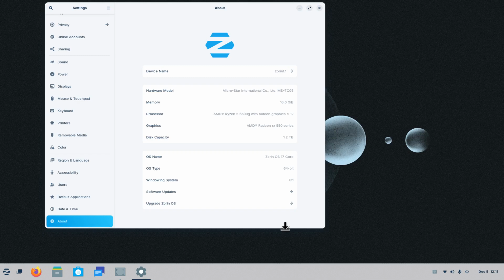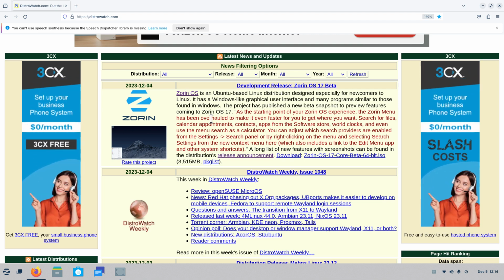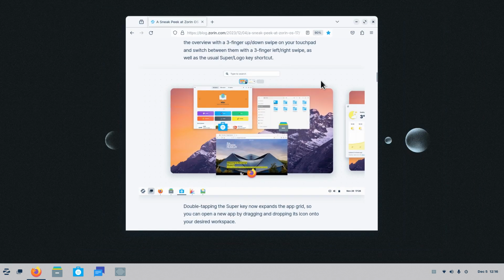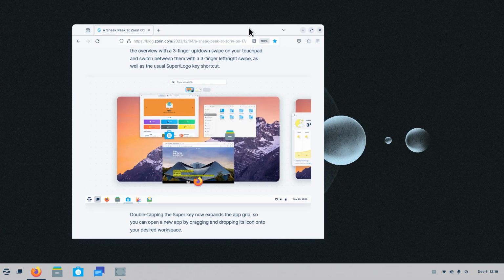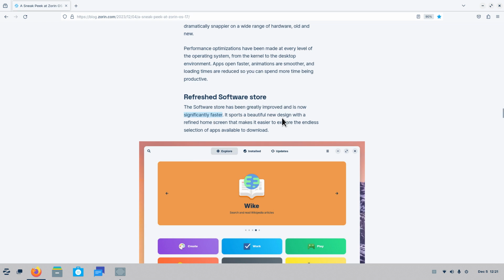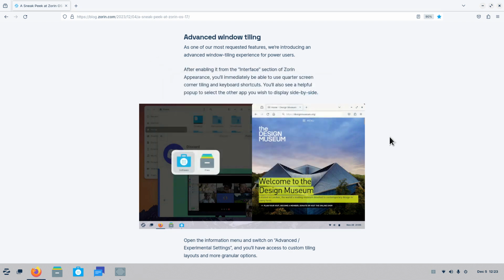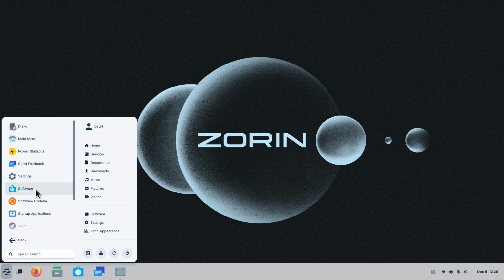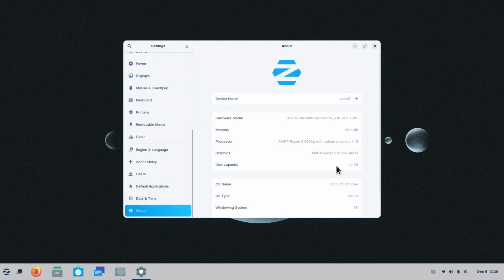Zorin OS 17 - Beta - Whats New & Mini Overview.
Filmed in 1920 x 1080. Whats new in Zorin OS 17 Beta , where to get the Beta and Overview. Best viewed on a large screen.

0:00 - Intro Zorin OS 17 Beta Overview
0:05 - Overview & System Information
2:53 - Zorin Distribution Information
4:20 - Whats New in Zorin OS 17 Beta
17:29 - Subscribe to Linux for Seniors